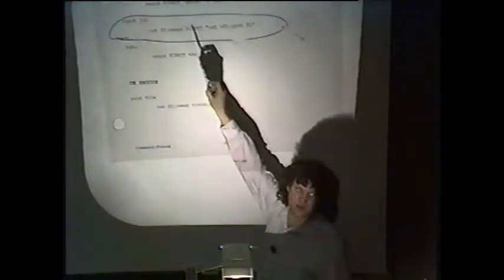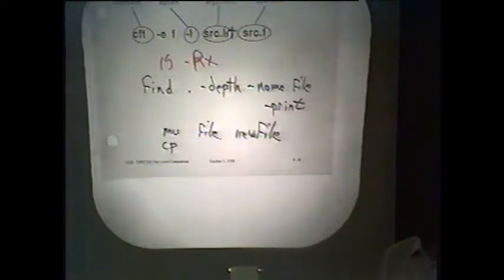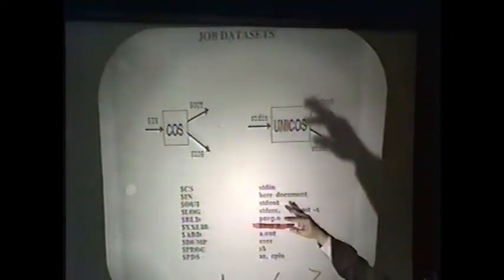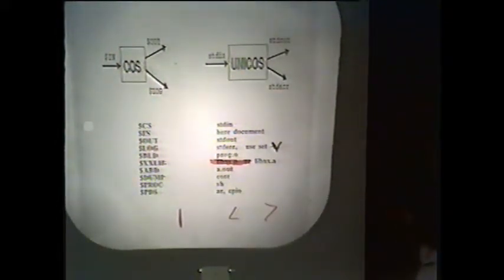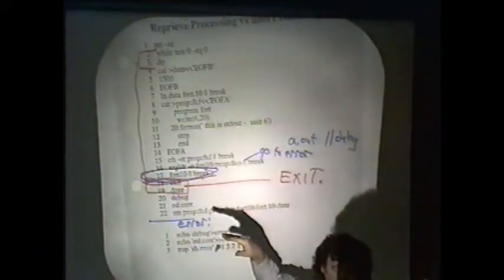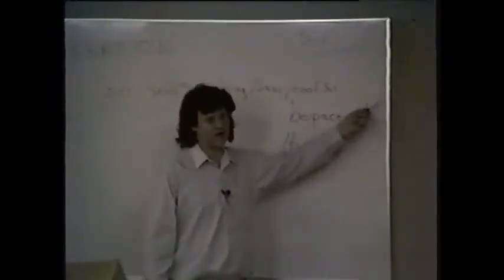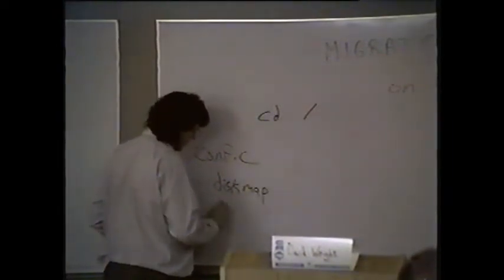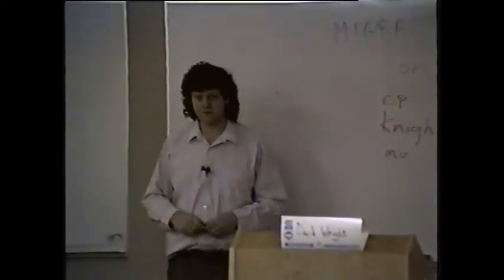COS to UNICOS Migration Jan 1989 part 3